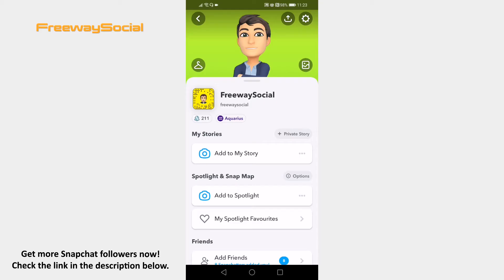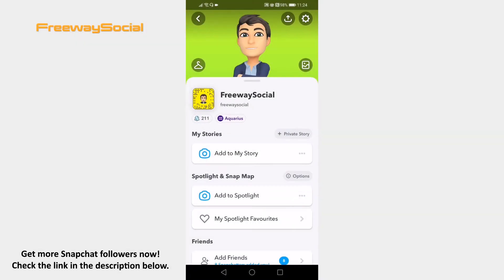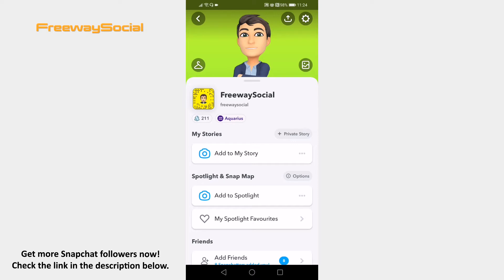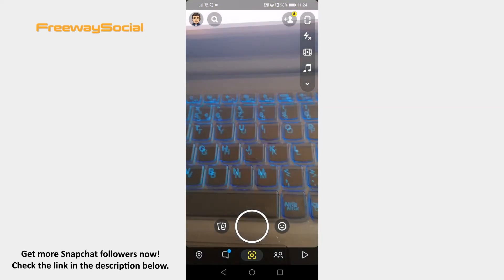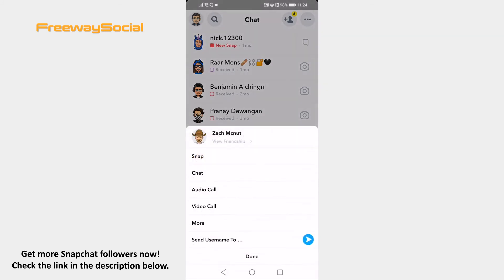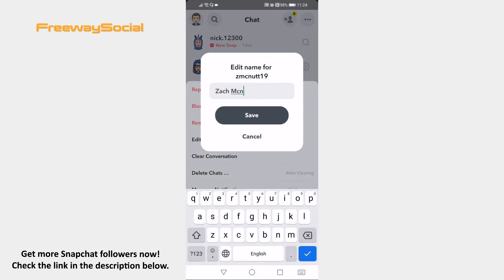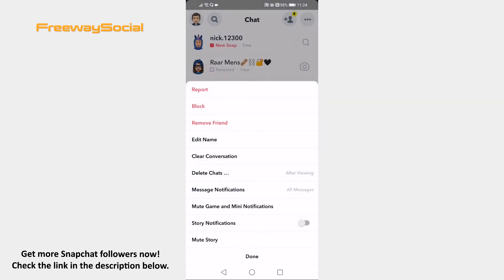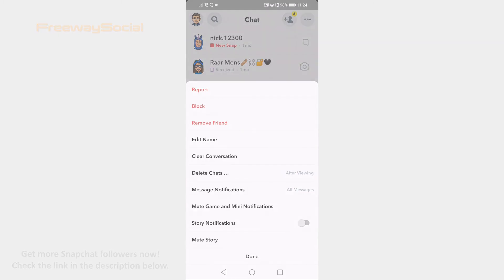How To Rename Your Snapchat Friend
In this video I am going to show you how to rename your Snapchat friend.

Want to rename your friend on Snapchat app? You can give him any name you want.

Simply follow these steps and you will be able to do it:

1. Open Snapchat app on your mobile and make sure to login to your profile.
2. Go to conversations window by tapping on chat icon at the bottom menu.
3. Now press and hold on someone’s profile picture.
4. Menu should appear, select “More”.
5. Now tap on “Edit name” and enter the new name for your friend.
6. After that, just tap on “Save” and your friend will have a new name.

I hope this guide was helpful and you were able to rename your Snapchat friend. Don’t forget to like this video and visit us